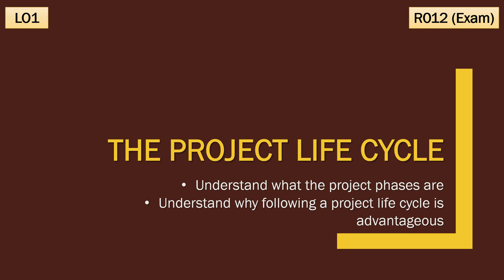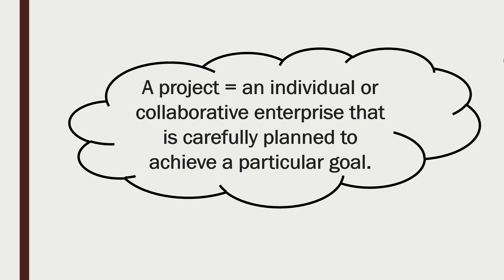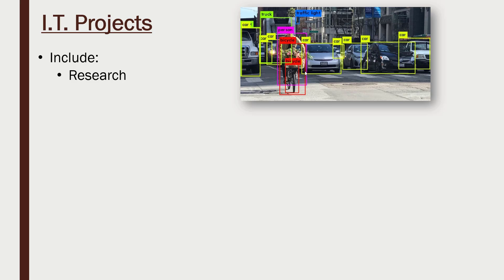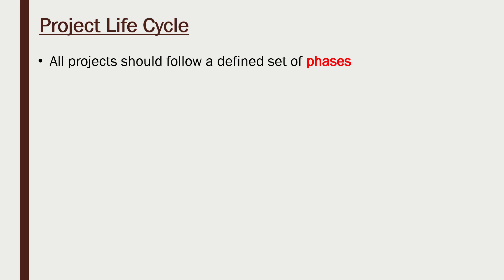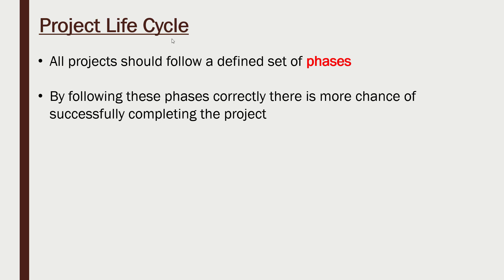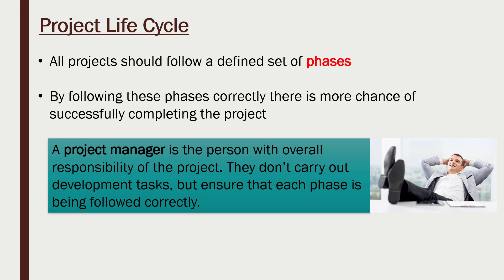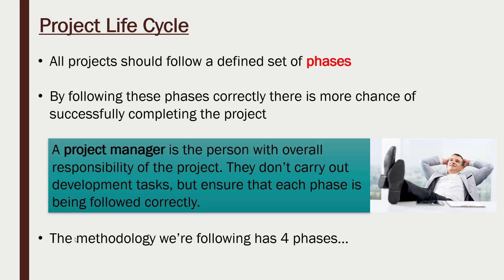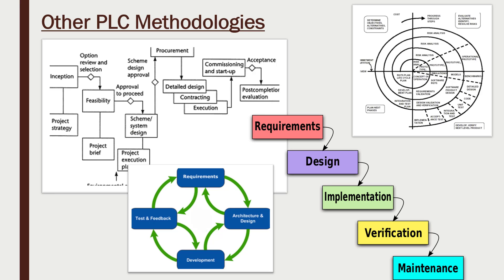Cambridge Nationals I.T.: The Project Life Cycle (LO1 #1)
In this video intended for the Cambridge Nationals Level 1/2 Information Technologies (I.T.) course, this is the first in several videos that cover LO1, which is on project management. Before looking at the four phases in more detail, this video gives an overview of them (Initiation, Planning, Execution, Evaluation), what is meant by iteration and interaction, and why following a project life cycle is a positive thing to do.